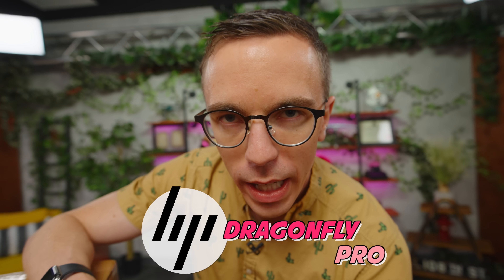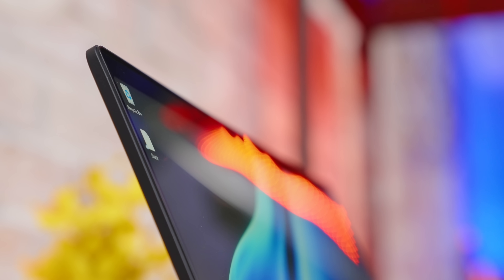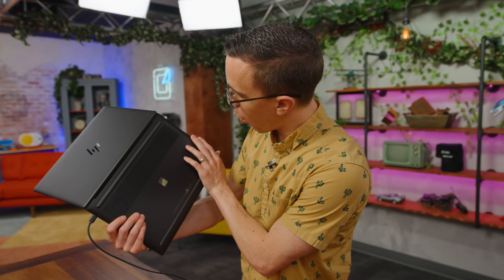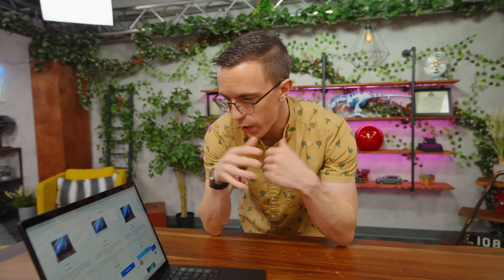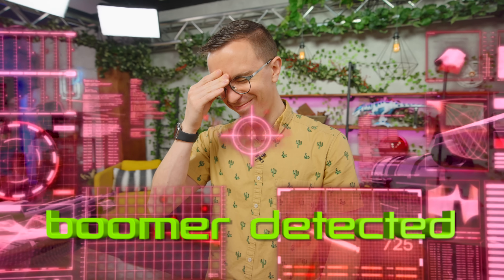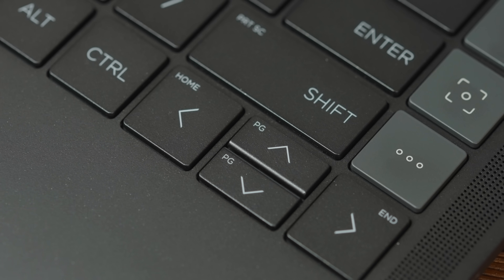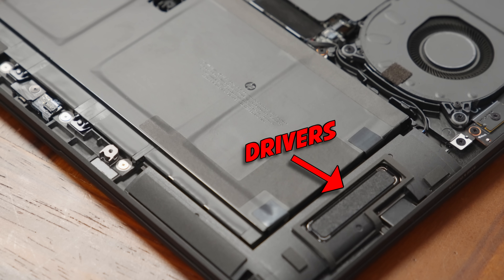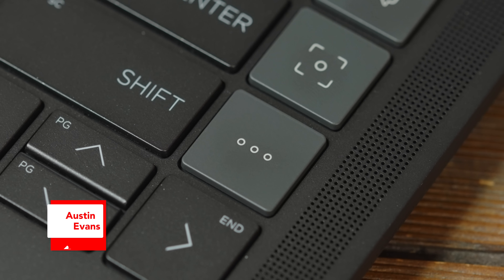They challenged me to review it - HP Dragonfly Pro